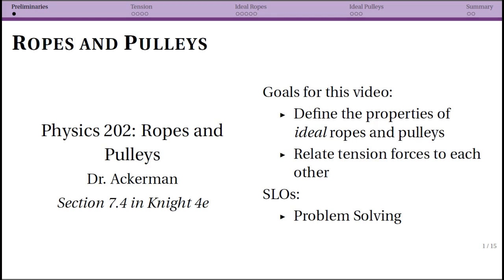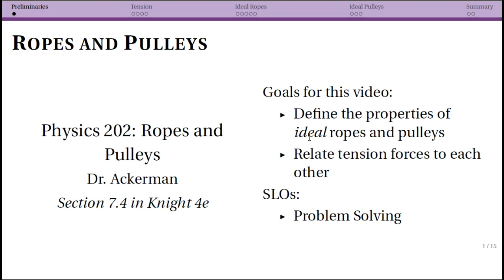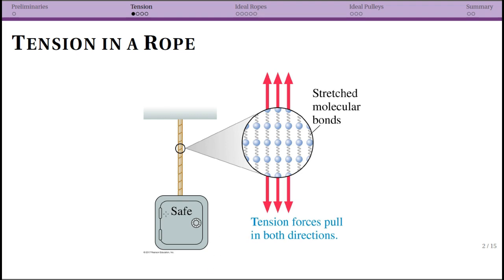Ropes and Pulleys: Intro and Tension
Physics 202 at Agnes Scott College.  Week 5. Ropes and Pulleys - Intro and Tension.